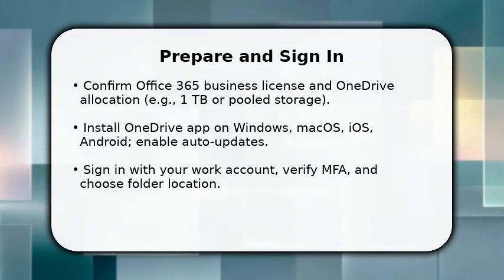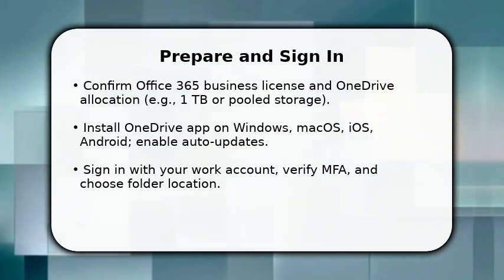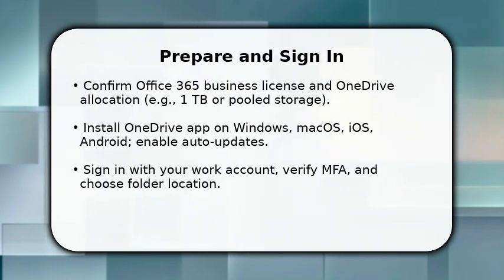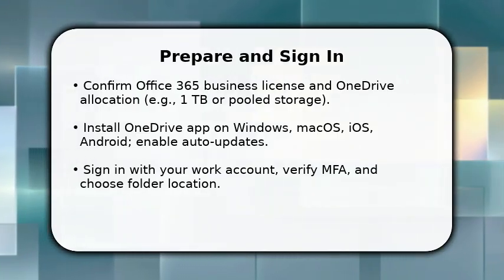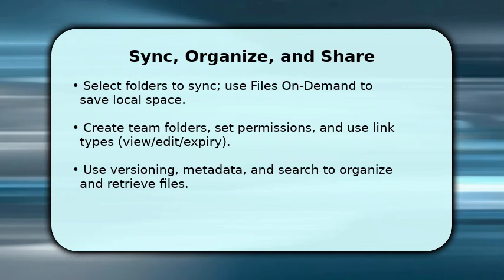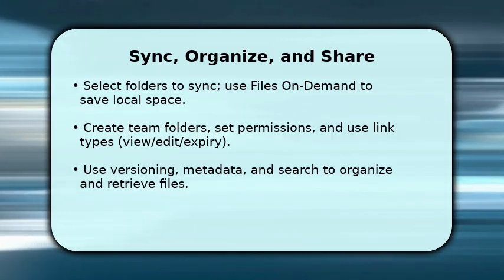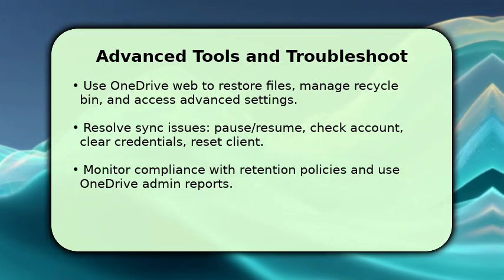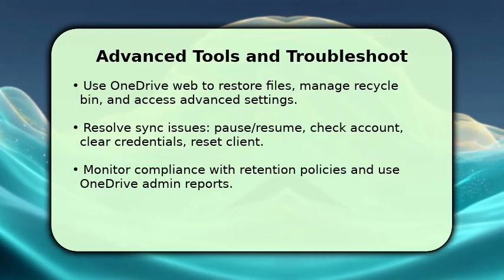How to Use Microsoft Onedrive for Business (full Guide)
Learn essential tips and tricks to manage your files, collaborate with colleagues seamlessly, and securely store sensitive information within this integrated cloud service.

Microsoft OneDrive,